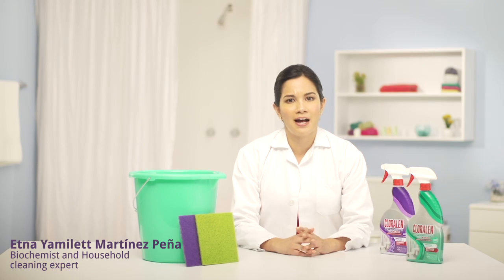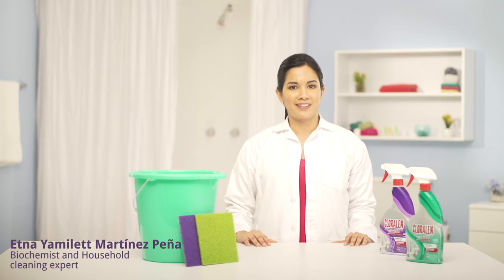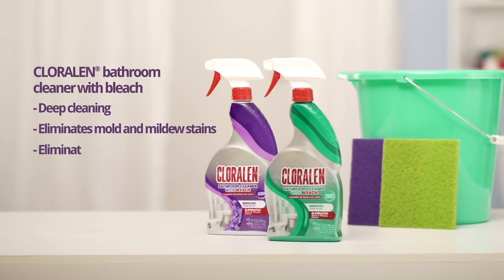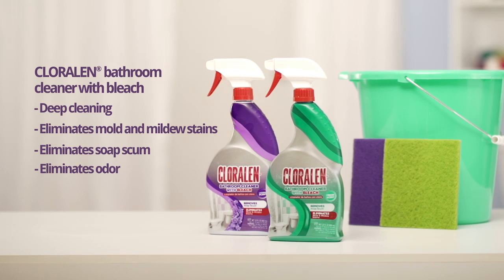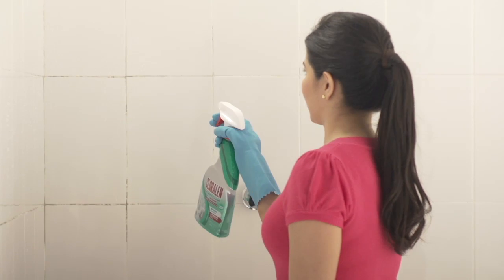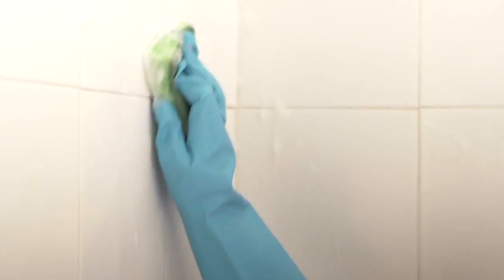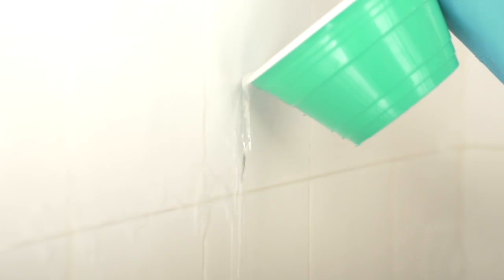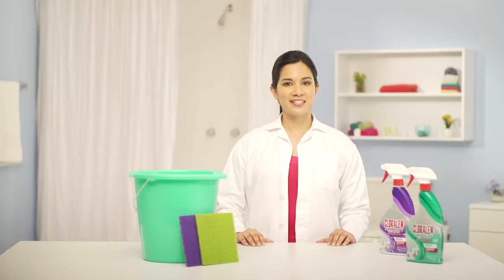Try CLORALEN® Bathroom Cleaner with Bleach!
By using CLORALEN® Bathroom Cleaner with Bleach, cleaning your tub and tiles will take no time and it will be really easy!